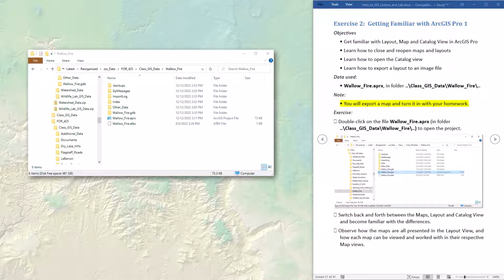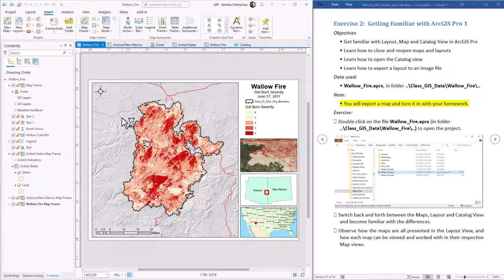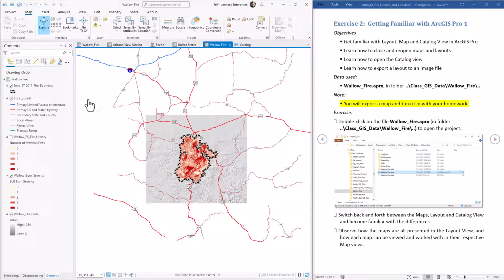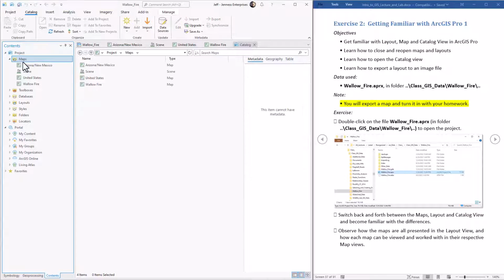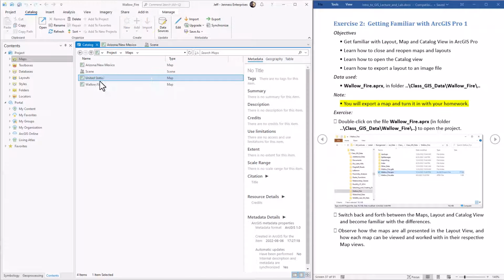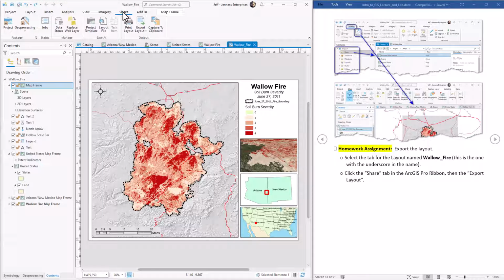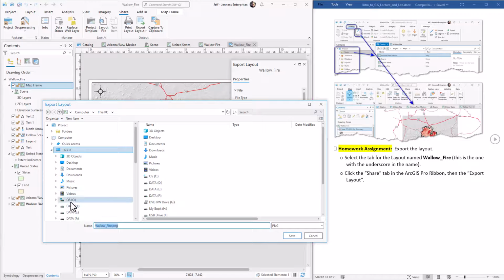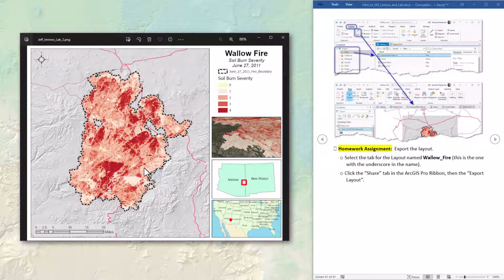Introduction to ArcGIS Pro, Lab Exercise 2: Maps, Layouts and the Catalog View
Here we learn about some of the basic components of ArcGIS Pro:  The Map, the Layout and the Catalog view.  We'll see how we can close any of these and easily reopen them by finding the item in the "Project" section of our Catalog view.  We'll also see how to reopen the Contents pane if we accidentally close it.  Finally we'll see how to export a layout to an image file.

General Course Info and Data:
Class data compressed in 7-Zip format.  if you do not have 7-Zip installed.

Lecture 1:  An Introduction to GIS and ArcGIS Pro